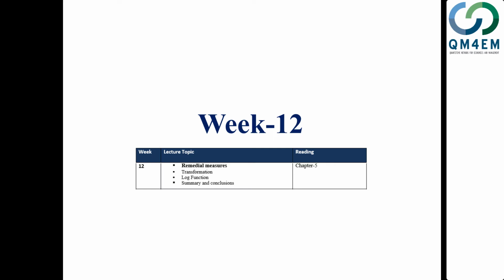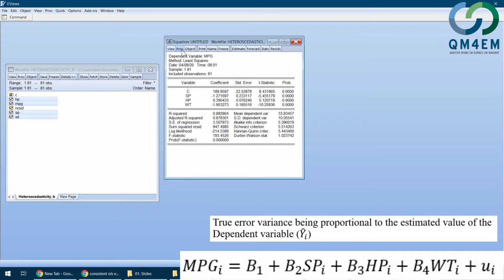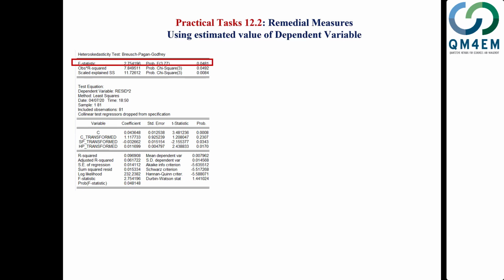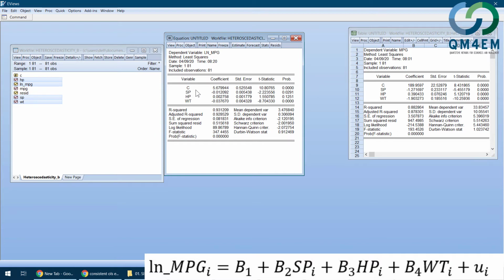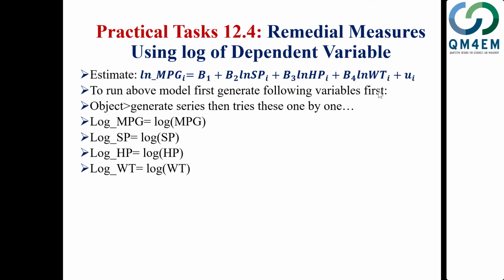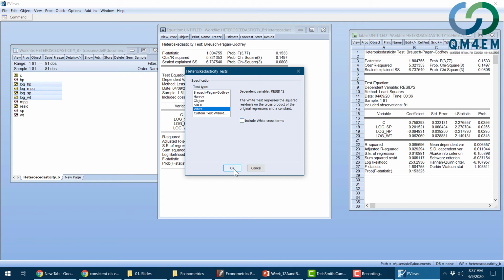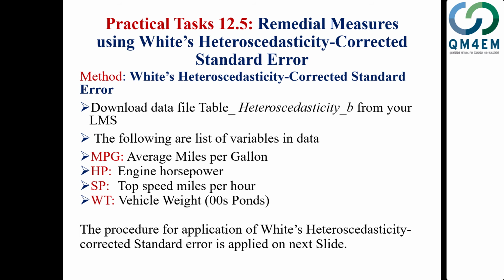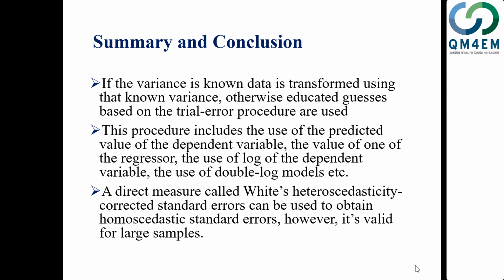Week12: Lecture22 (Remedial Measure for Heteroscedasticity: Part 2 (Using Eviews) )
This lecture is continuations of Lecture 21. This lecture applies the concepts being discussed theoretically for solving the problem of heteroscadicity. All the solution discussed theoretically earlier, is here applied using Eviews and the output is discussed in detail.